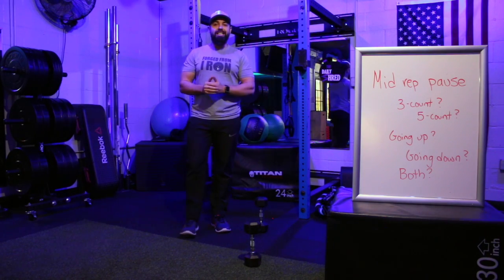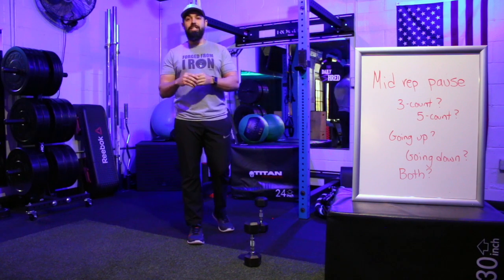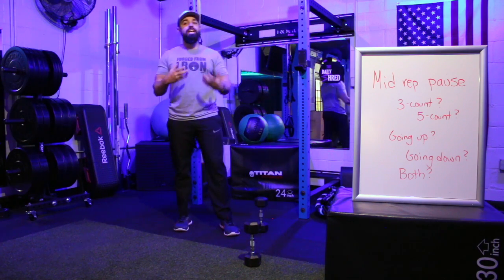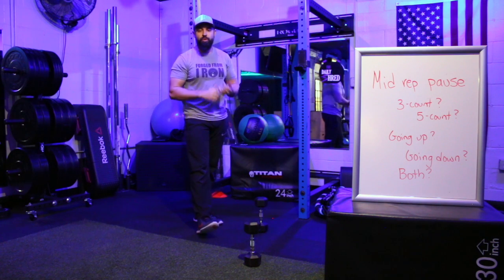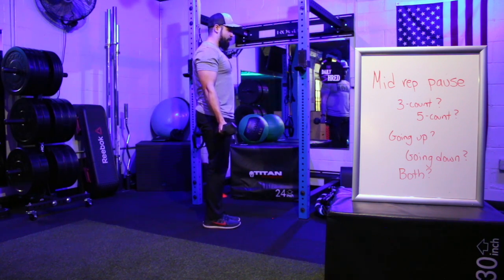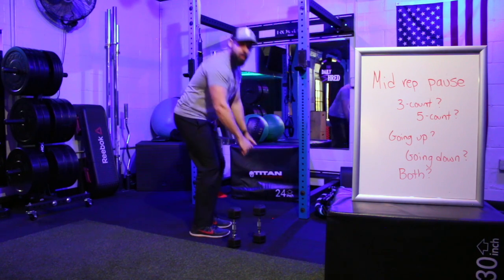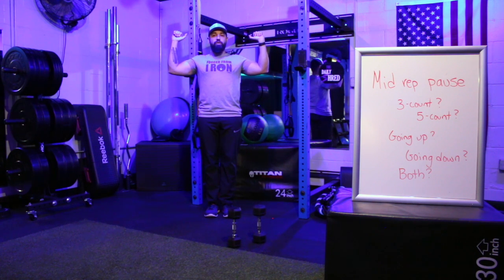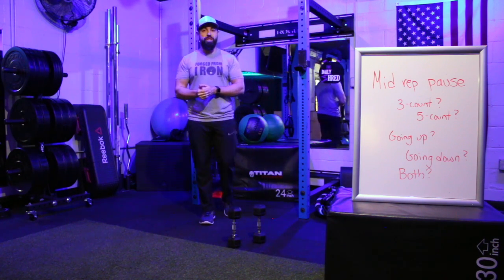Mid Rep Pause Method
How-To Demonstration Video for using the Mid Rep Pause Method